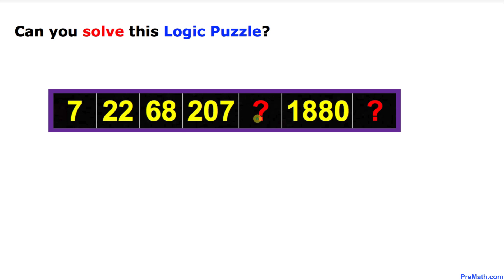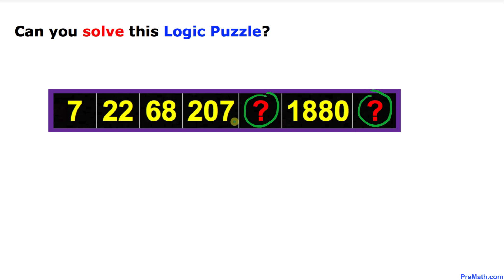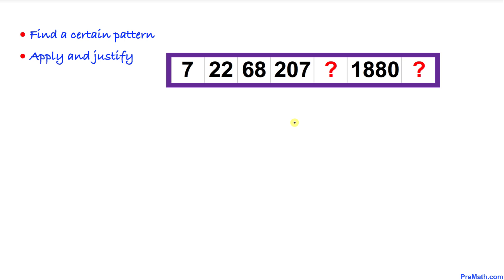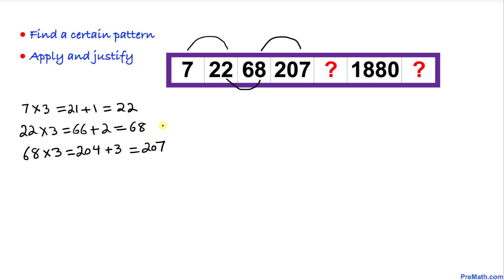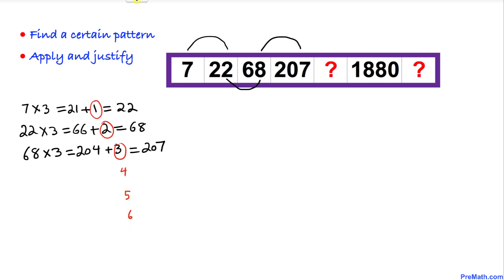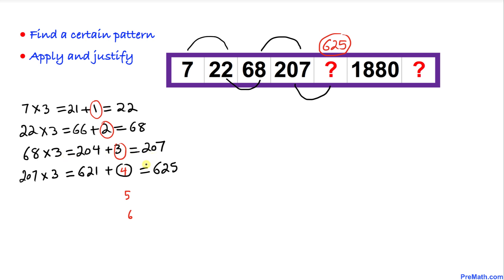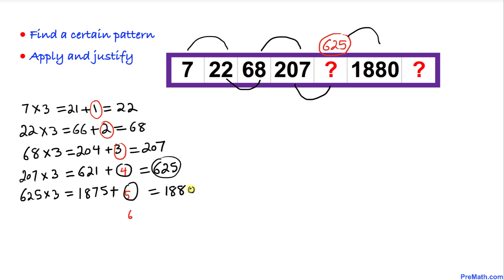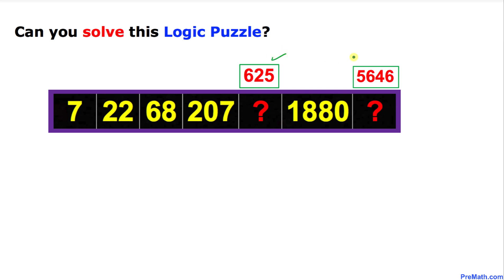Do Your Best to Solve this Logic Puzzle!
Learn how to solve and justify this logic puzzle. Fast and easy explanation by PreMath.com